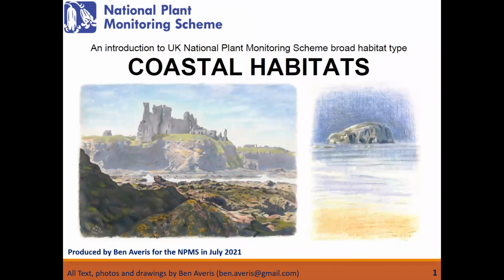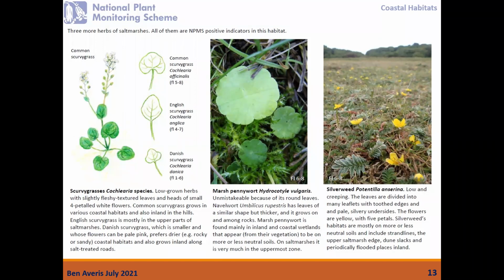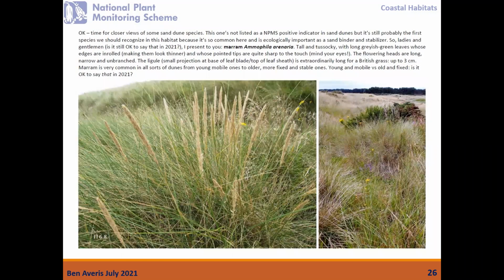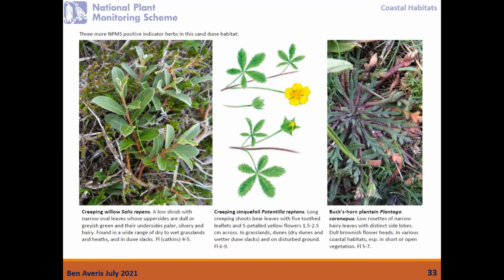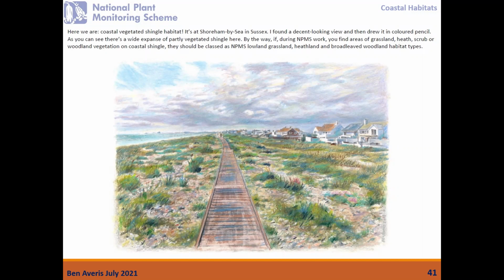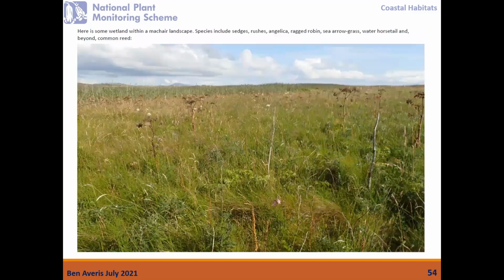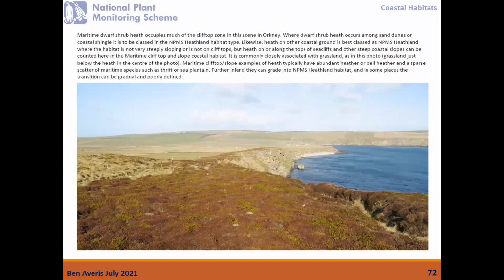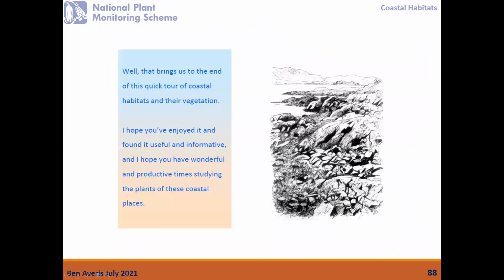Introduction to Coastal Habitats Webinar Recording by Ben Averis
Webinar recording of Ben Averis giving us an introduction to Coastal Habitats, including the fine Habitats Coastal Saltmarsh, Coastal Sand Dunes, Coastal Vegetated Shingle, Machair, Maritime Cliff tops and slopes.